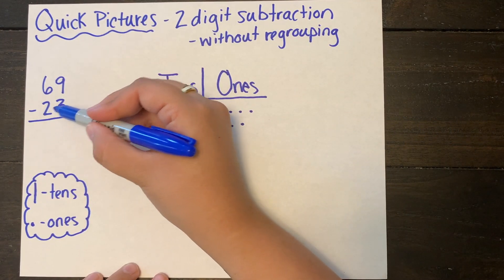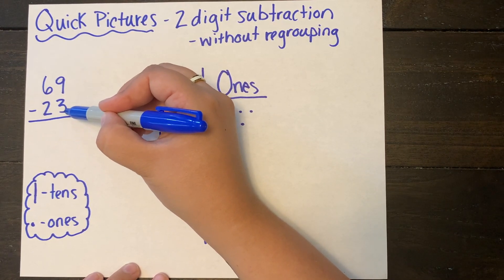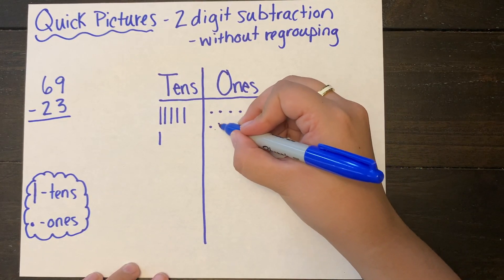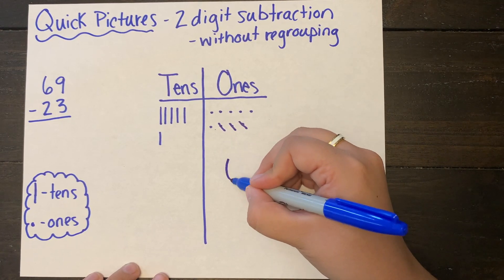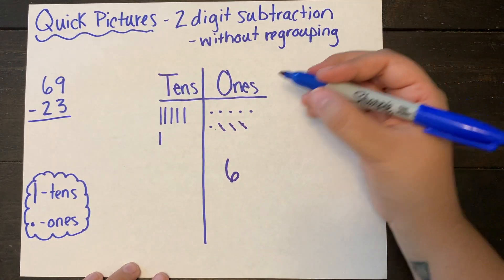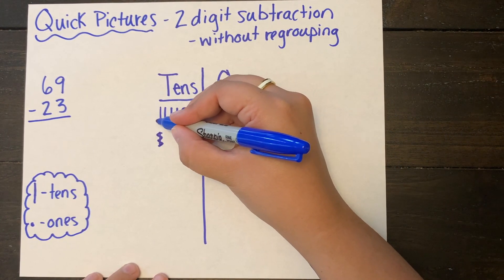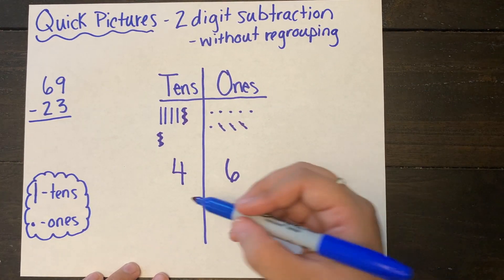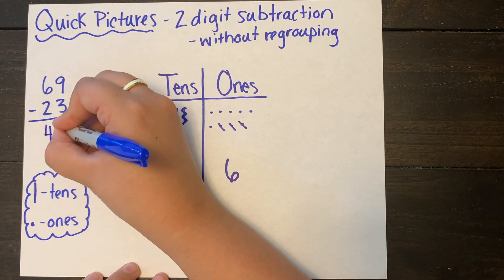2 Digit Subtraction Quick Pictures WITHOUT Regrouping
This video is about 2 Digit Subtraction Quick Pictures WITHOUT Regrouping